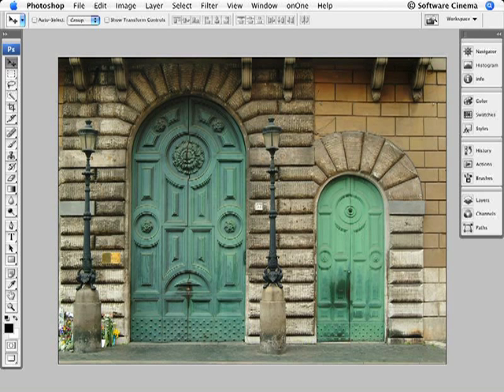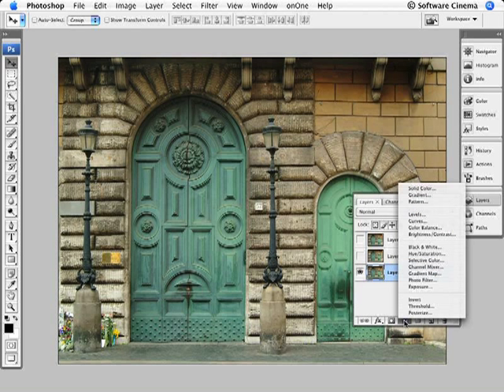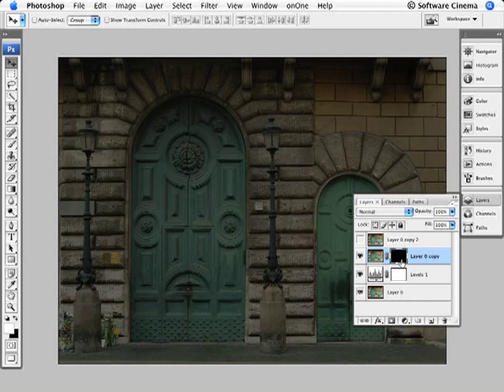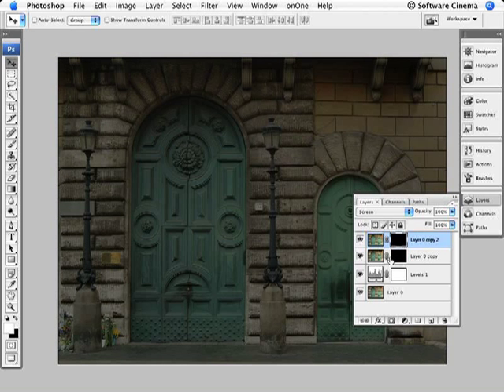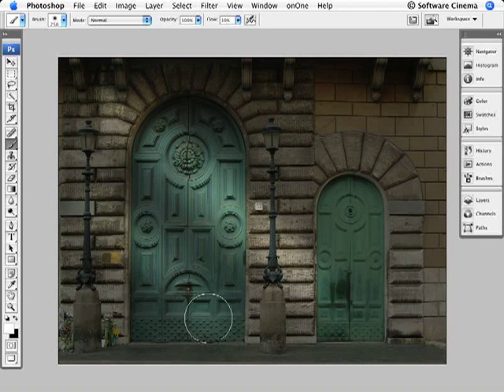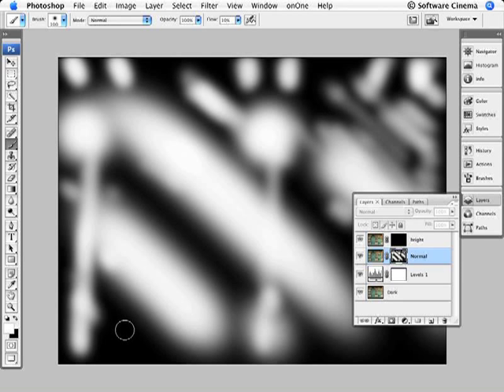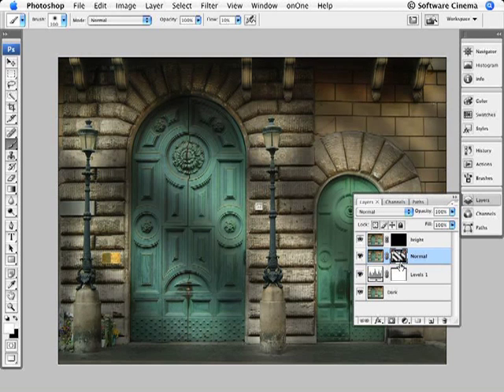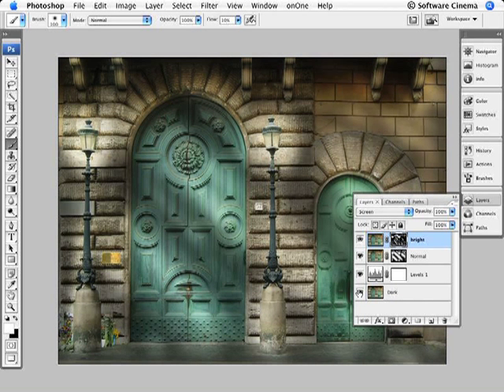Photoshop Light Painting by Jim DiVitale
Using Adobe Photoshop to create photo illustrations. See Jim's own methods that you can use in the commercial as well as the artistic worlds. From his program 'Creative Photo Illustration & Workflow'.